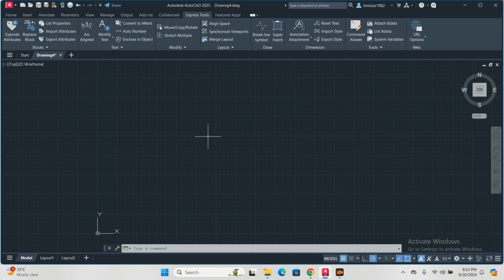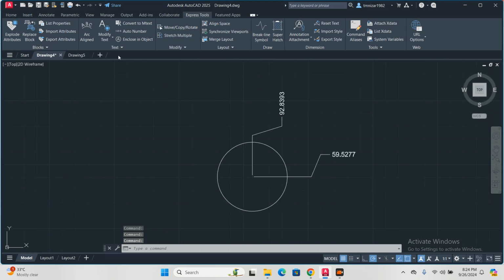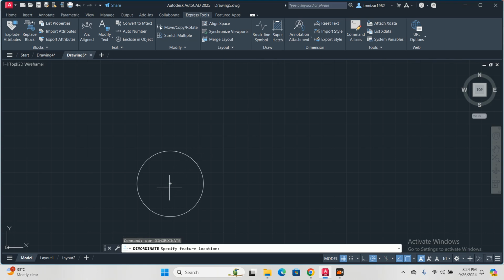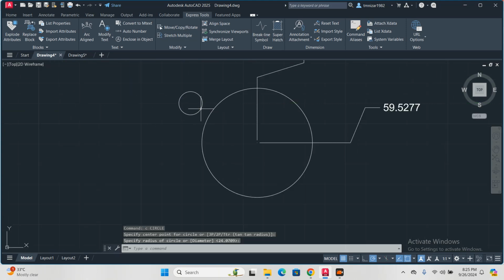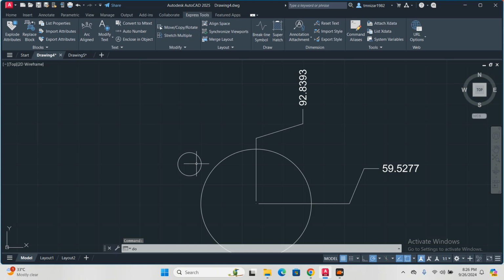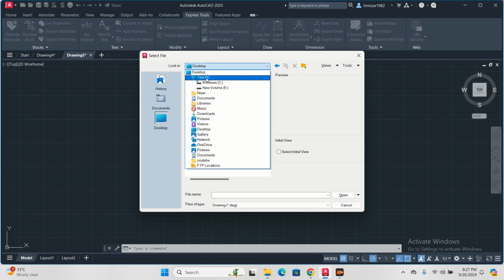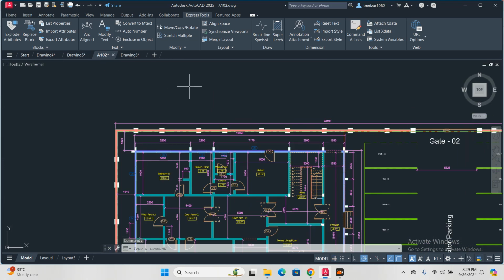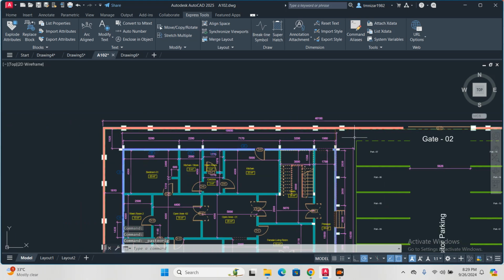Auto Cad Easy Way To Copy & Paste With Coordinate Point